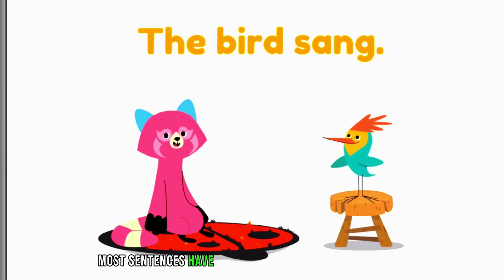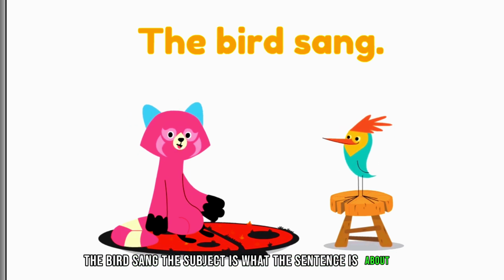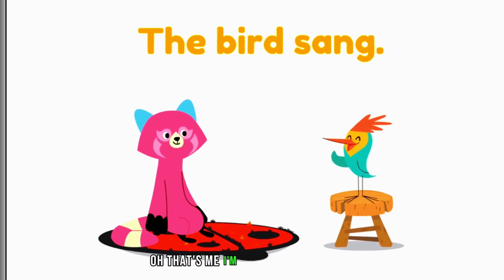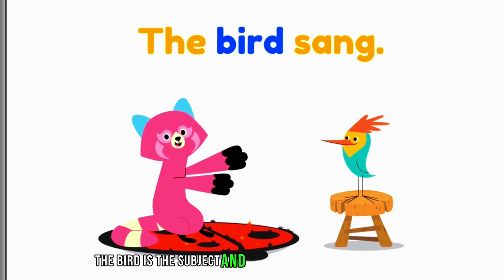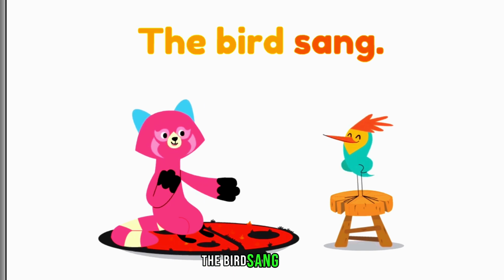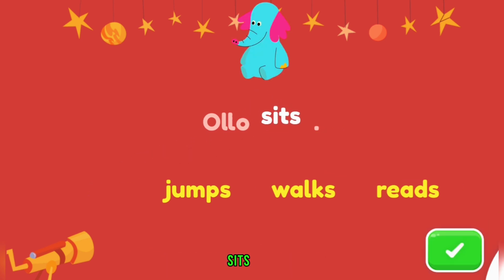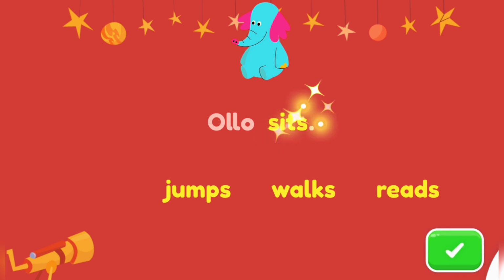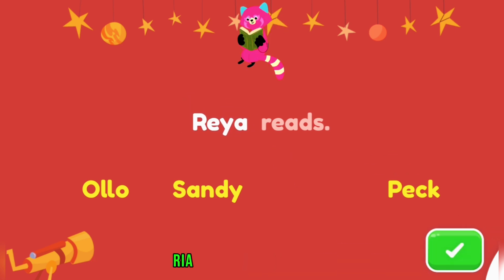Parts of a sentence | English grammar for kids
Welcome to our engaging English grammar lesson for kids! 📚 In this video, we break down the essential "Parts of a Sentence." 🧩 Join us as we explore subjects, predicates, nouns, verbs, and more in a fun and interactive way. 🚀 Help your child grasp the foundations of sentence structure with colorful visuals and easy-to-understand examples. 🎨 Let's make learning grammar a delightful experience! 🛎️ Happy learning! 📖✨

chanel link :-